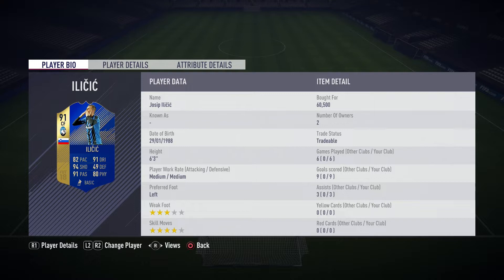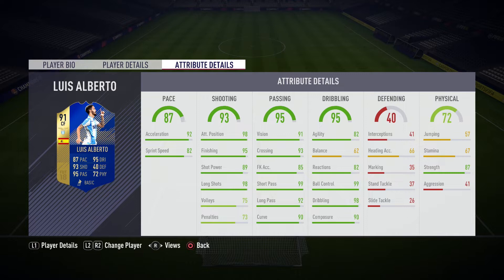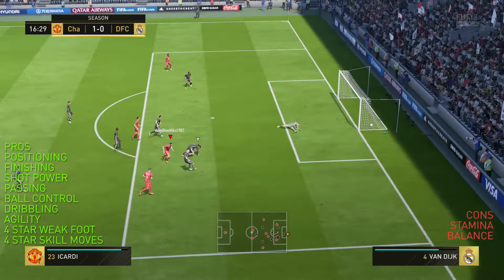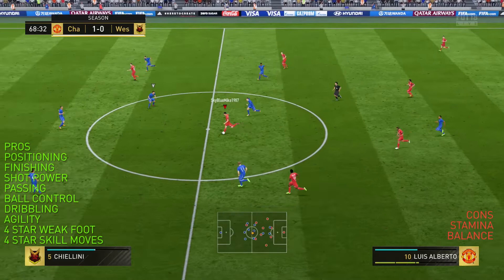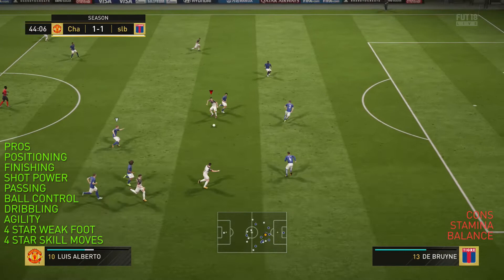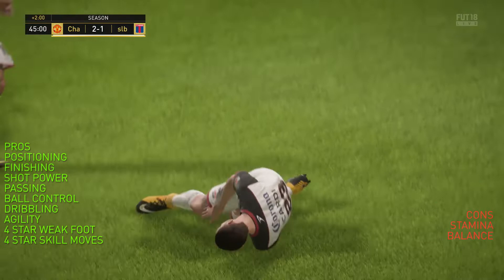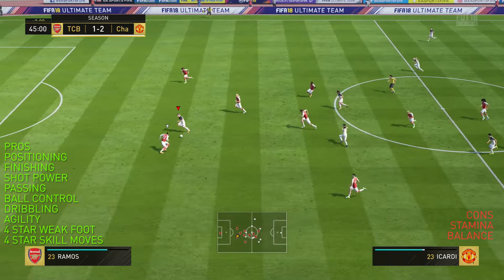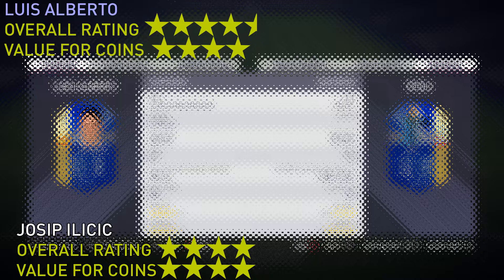TOTS Josip Ilicic & Luis Alberto Comparison Review - FIFA 18 Ultimate Team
Want a sick and cheap CF/CAM for your Calcio A Ultimate Team? Mike gives you the info on your options!